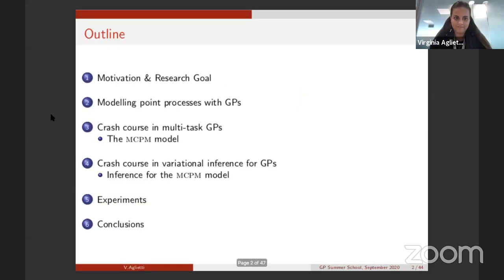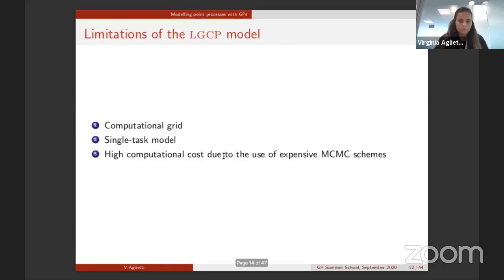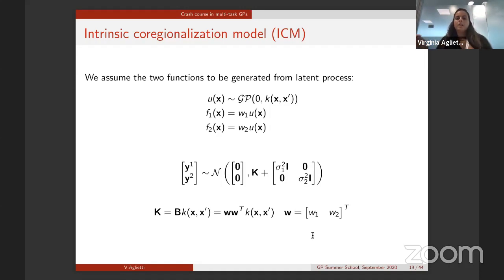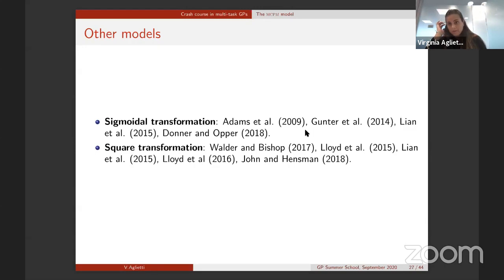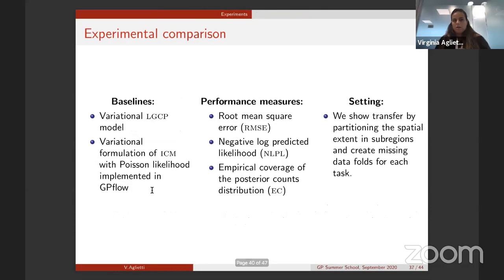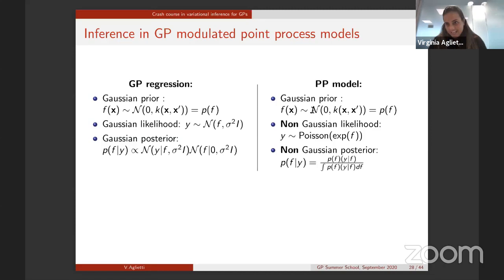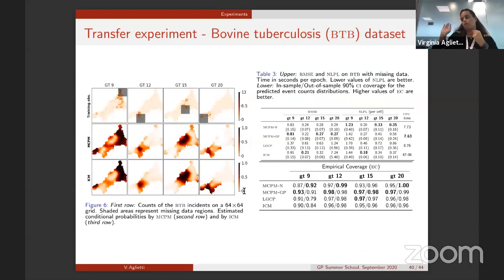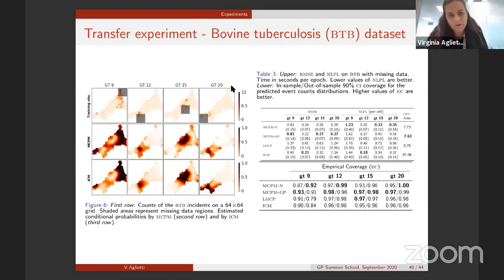Multi-task Gaussian process modelling for point process data